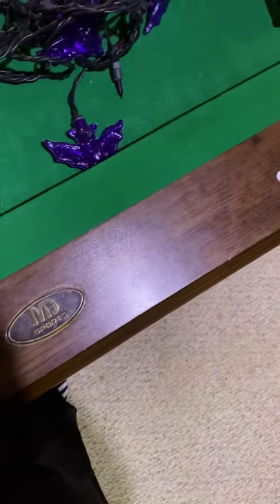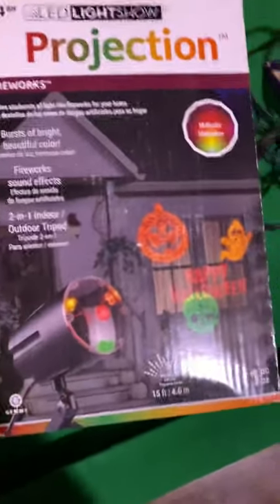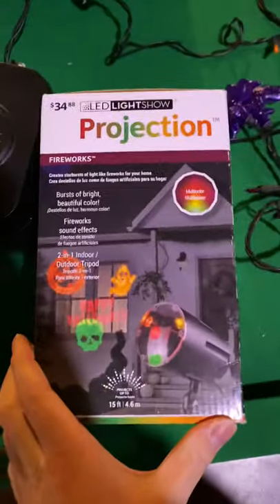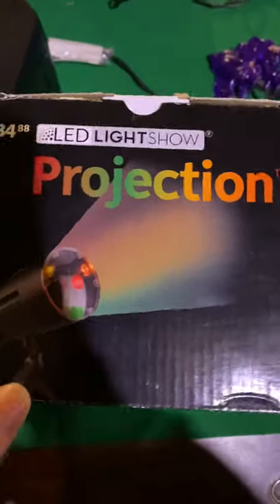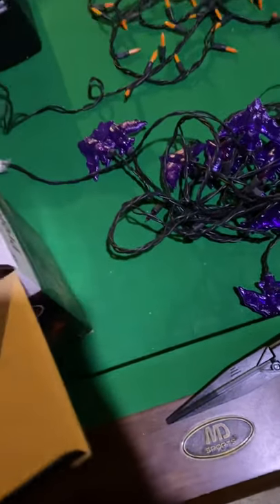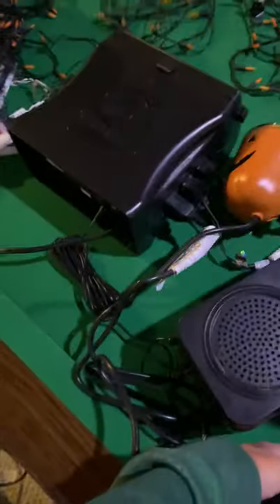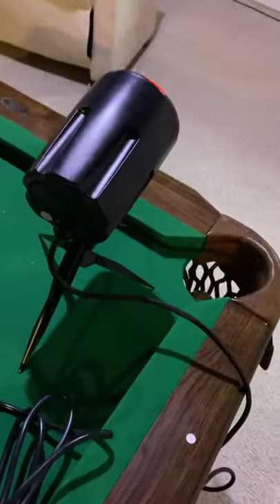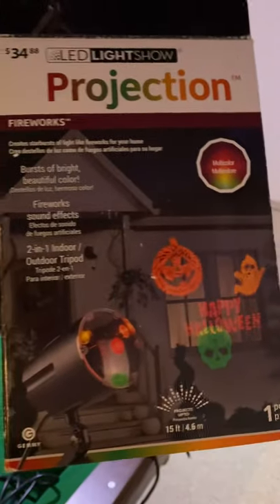LED Lightshow Firework Projection (Halloween Version)